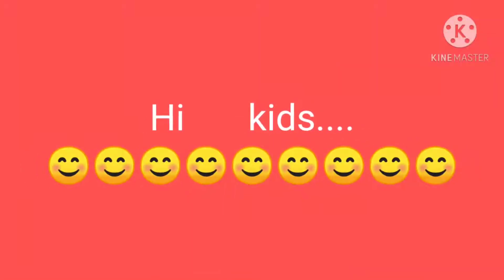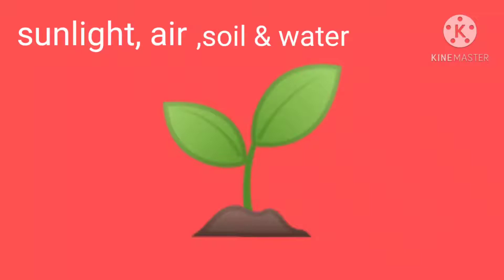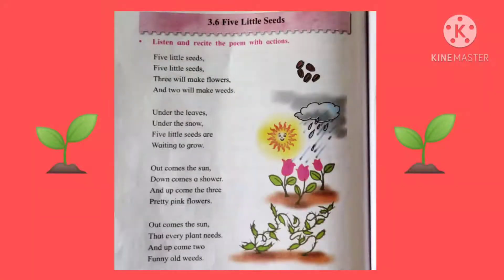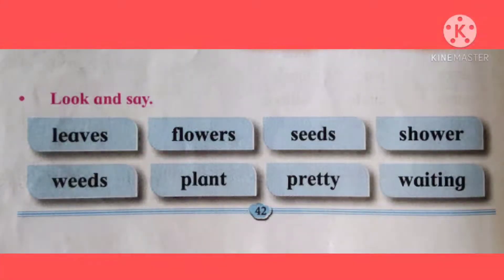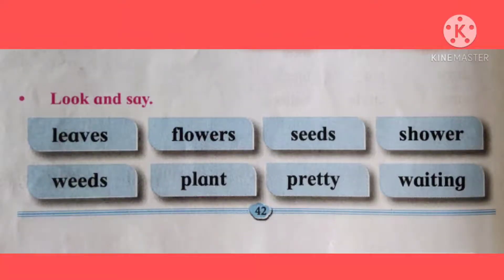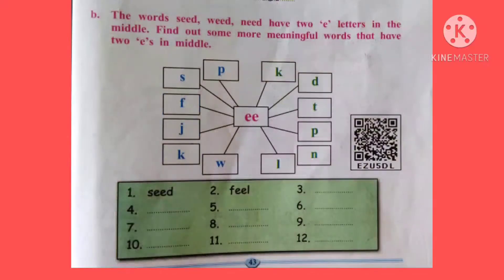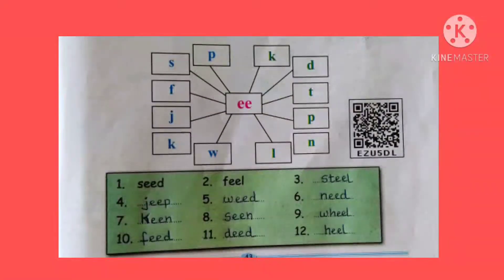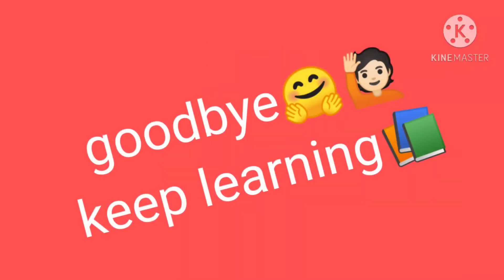Vijay Vallabh Schools_Grade II_English_Poem: Five Little Seeds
Teacher's Name: Mrs. Avelina John
Grade: II
Subject : English
Topic: Poem : Five Little Seeds